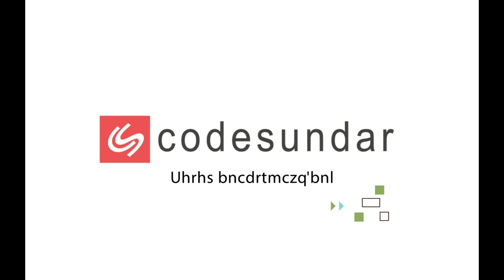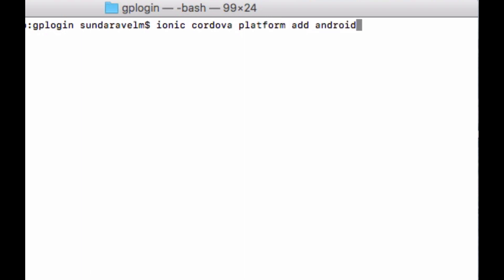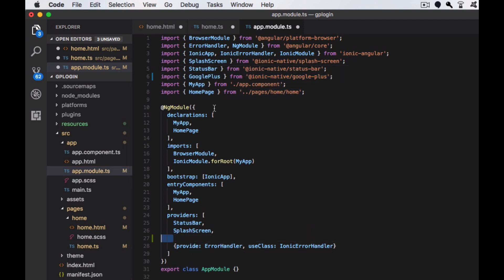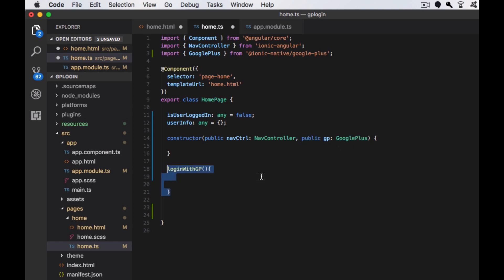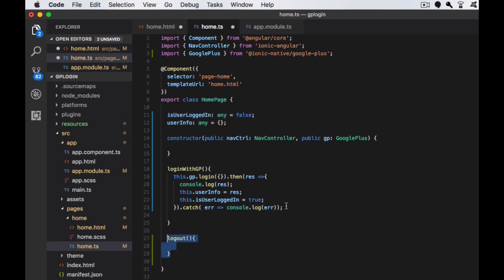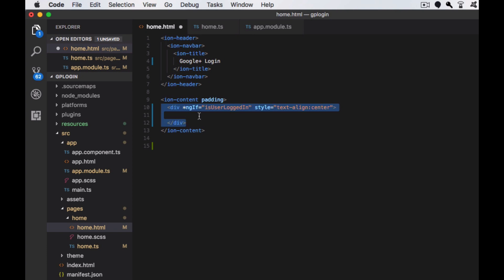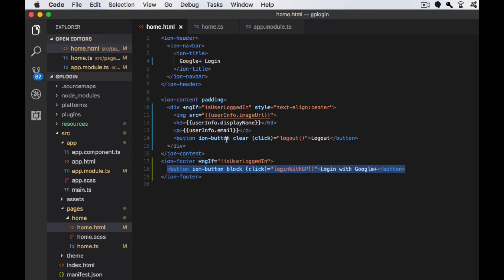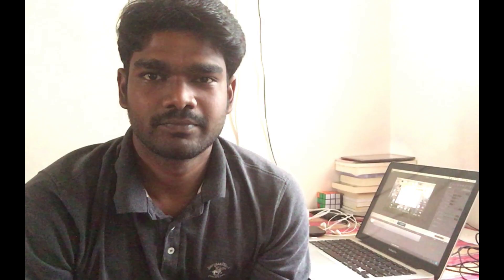Integrate Google plus Authentication with Ionic 2/3 | Ionic Tutorial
Learn how to implement google plus authentication for an ionic project using cordova-plugin-googleplus with step by step guides